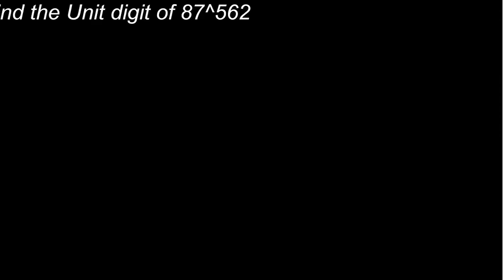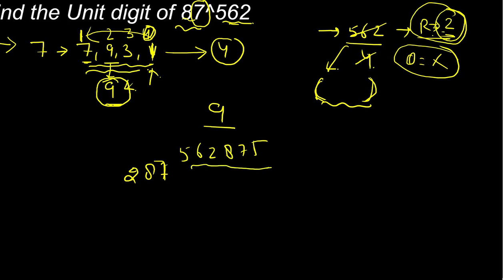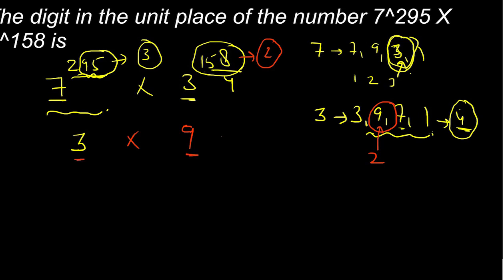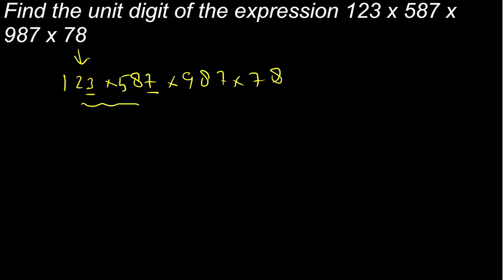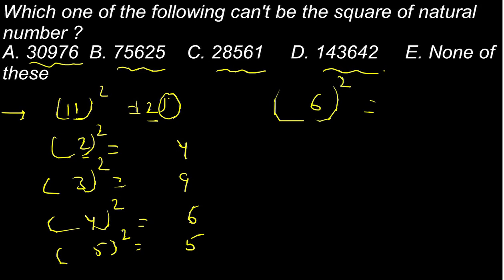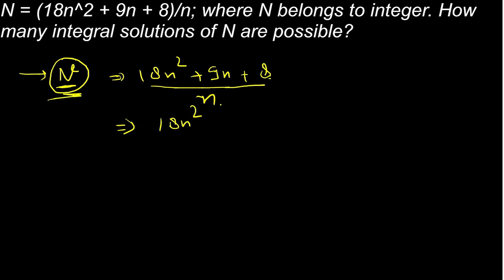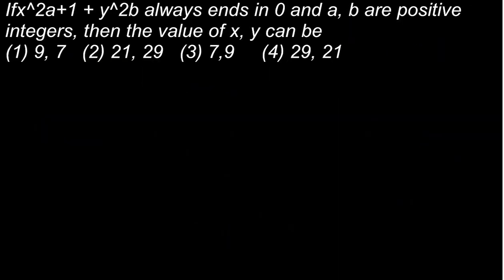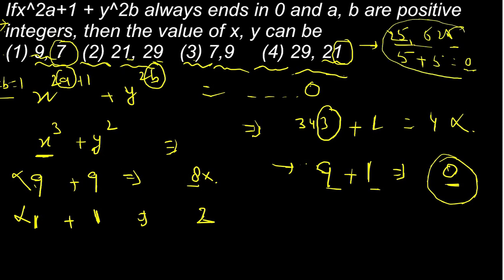Unit Digit of Number I SSC I RRB I CSAT I NRA CET I IBPS I RBI Grade B